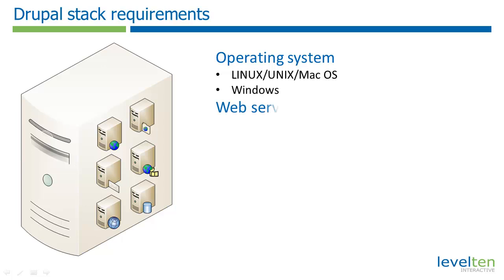Drupal 7 Installation Requirements and Options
In this tutorial we will look at the requirements and recommendations for installing Drupal. We also review several different options for hosting your Drupal site.